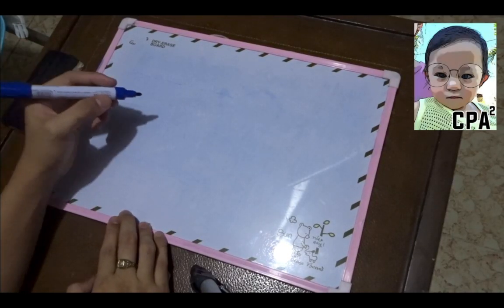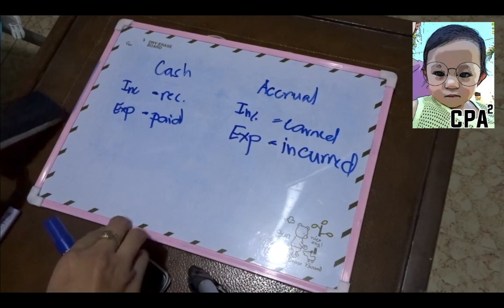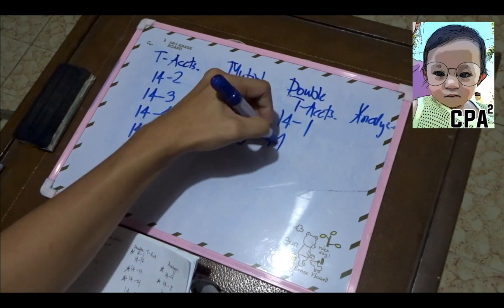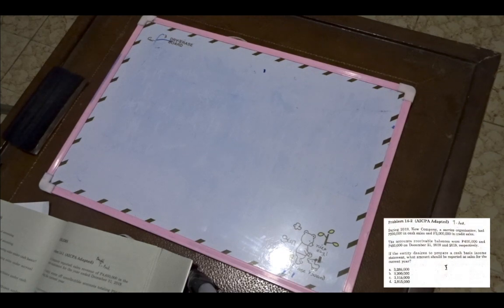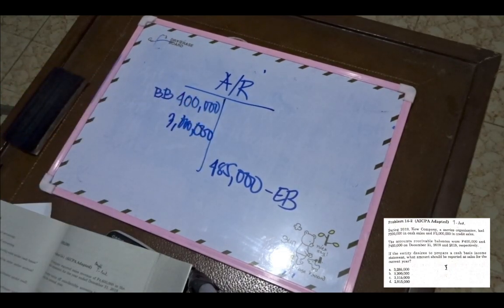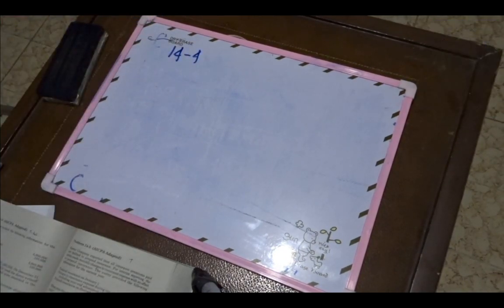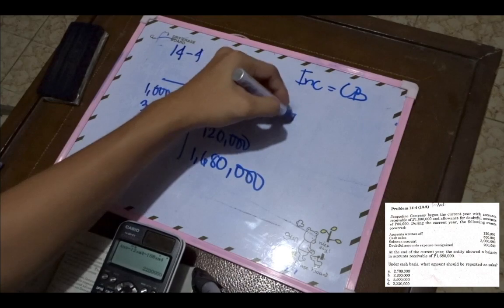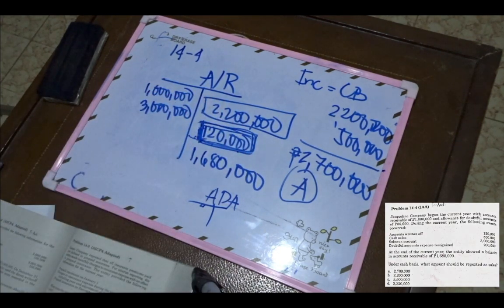Cash vs Accrual | Part 1/5